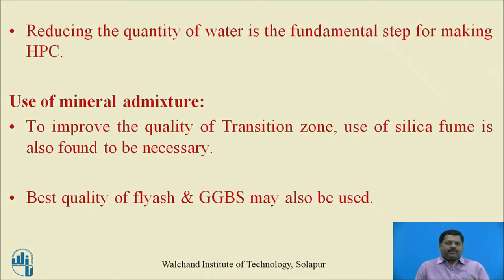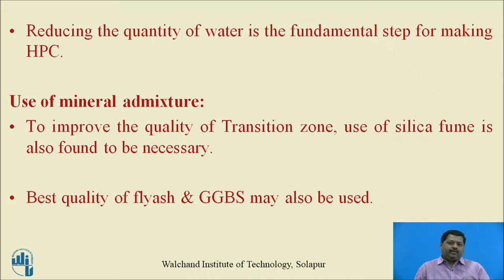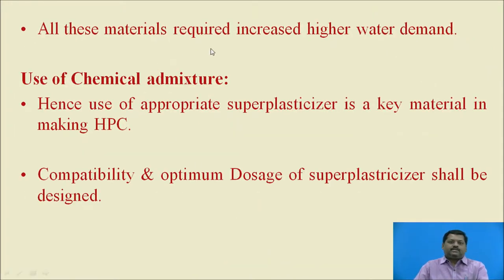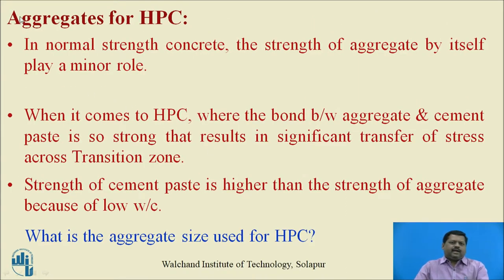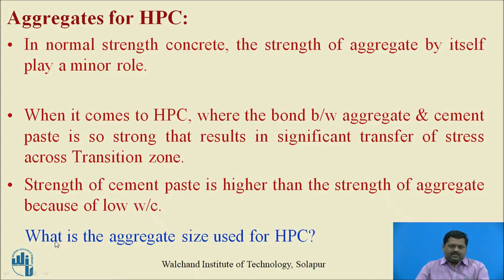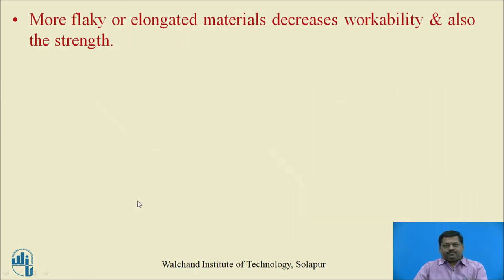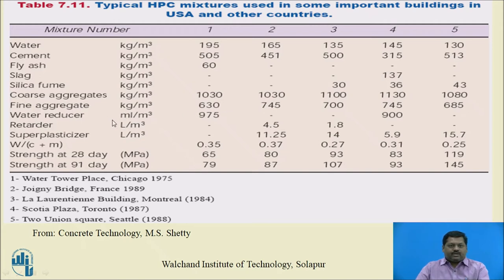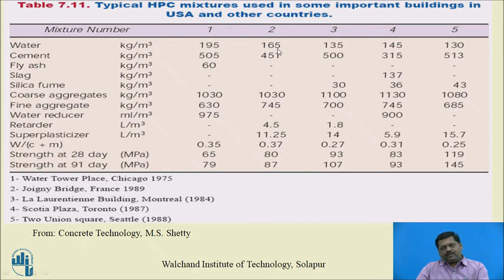High Performance Concrete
Mr. Chetan G Konapure
Assistant Professor
Solapur